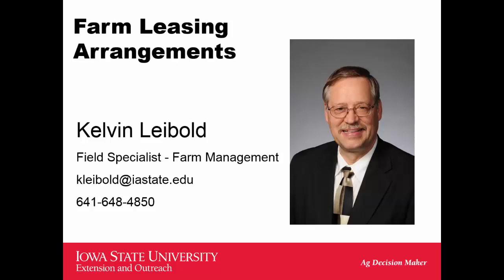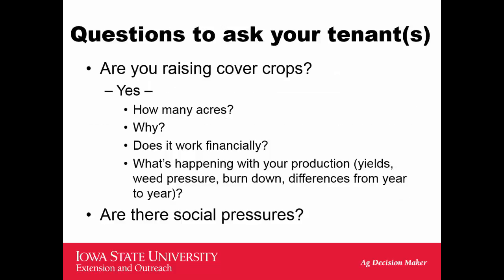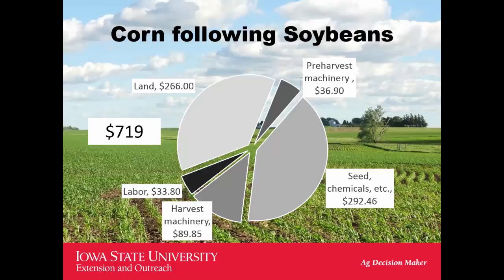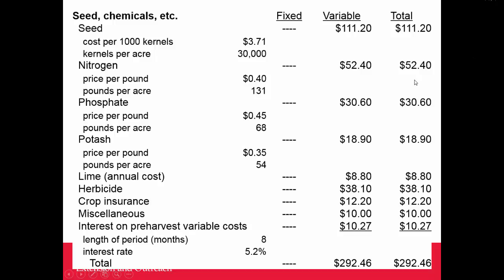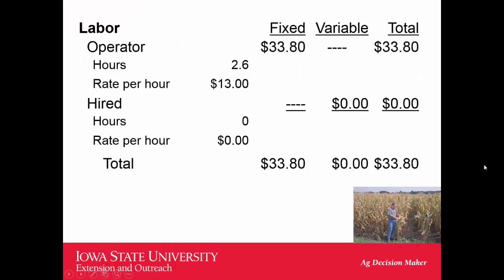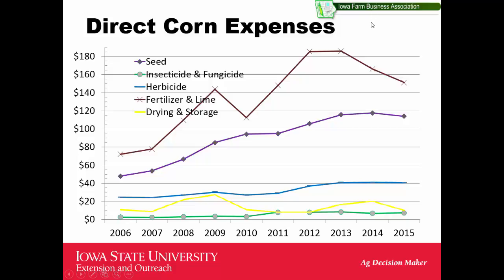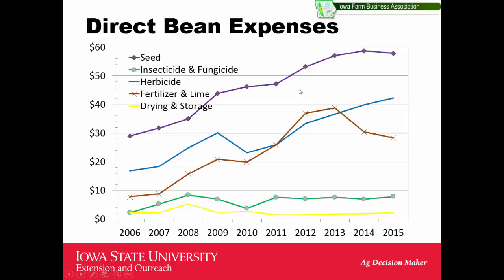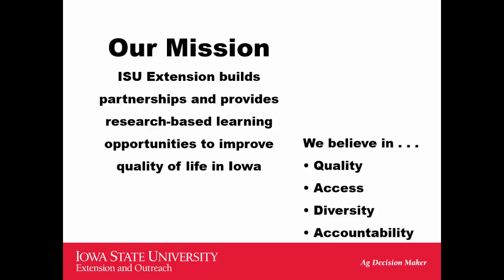2016 Iowa Farmland Leasing - Cost of Production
The cost for leased land and crop inputs have changed drastically in the last few years. Learn the various costs associated with crop production in Iowa, and the impact of current production costs on farm profitability. By Kelvin Leibold, ISU Extension and Outreach Farm Management Specialist